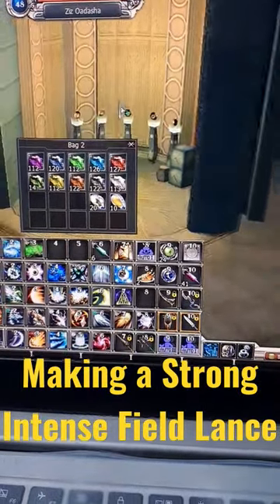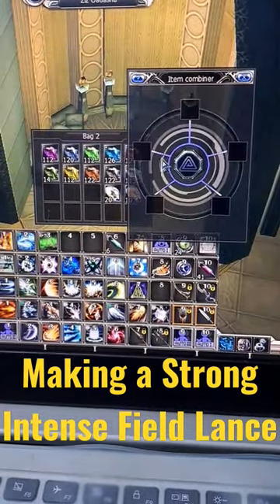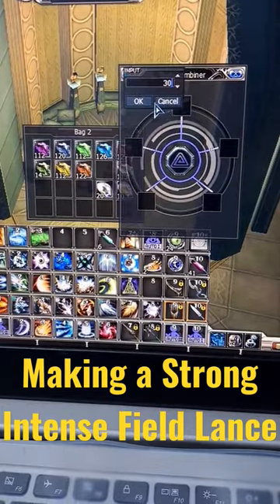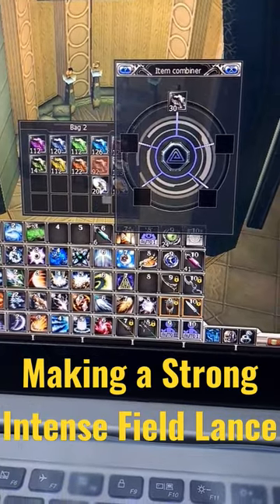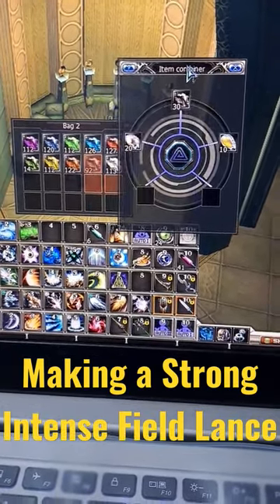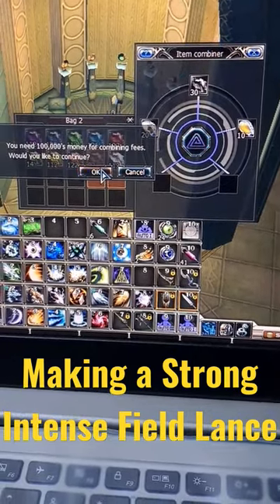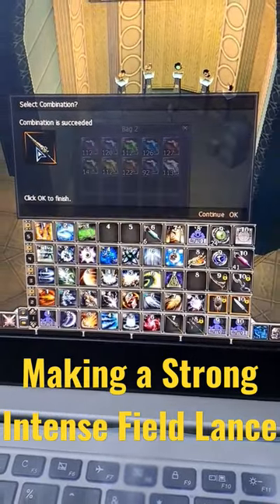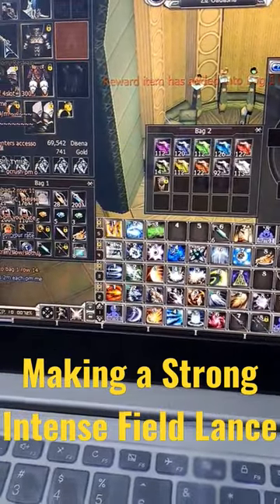Making a Strong Intense Field Lance